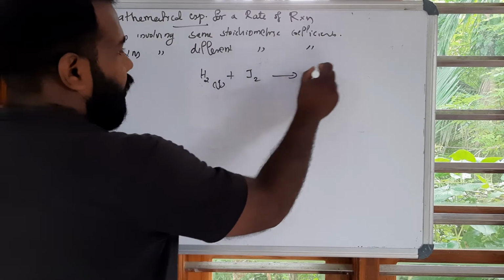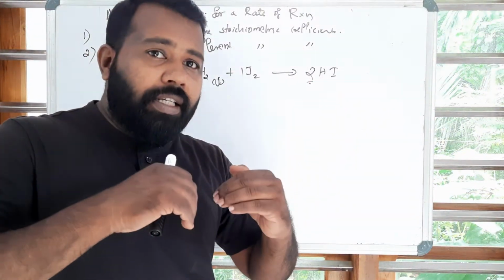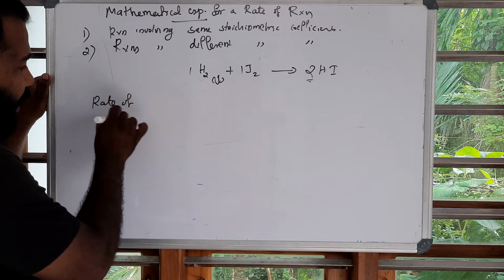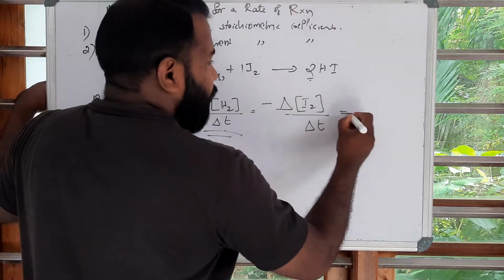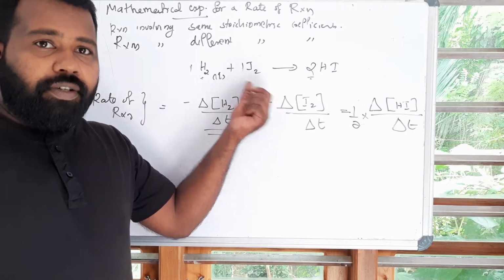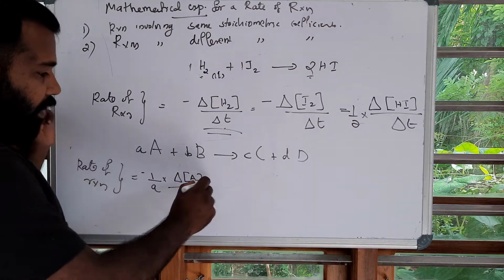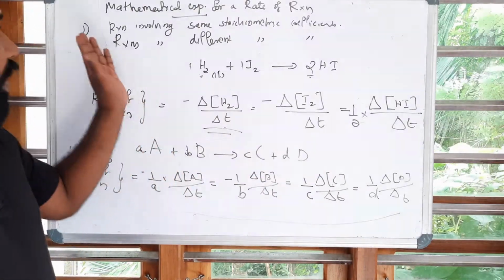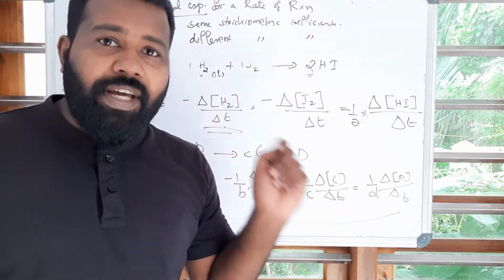Chemical Kinetics - VC-04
Mathematical expression for rate of reaction - Reactions involving different Stoichiometric coefficients - VC -04